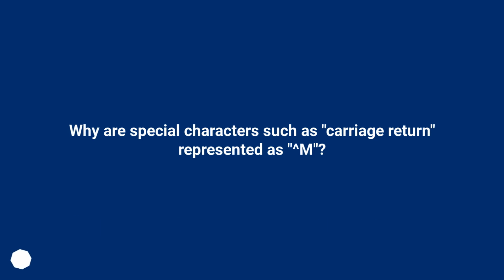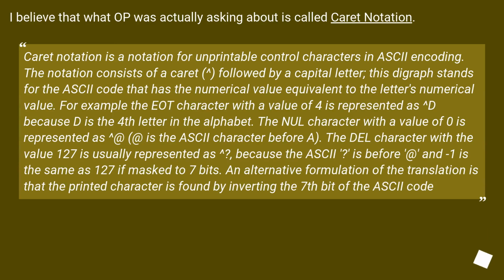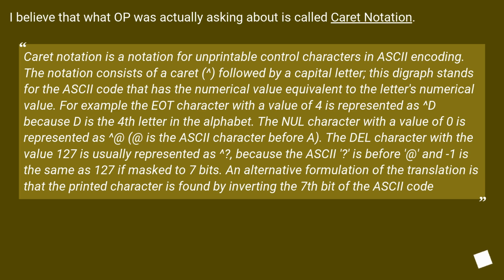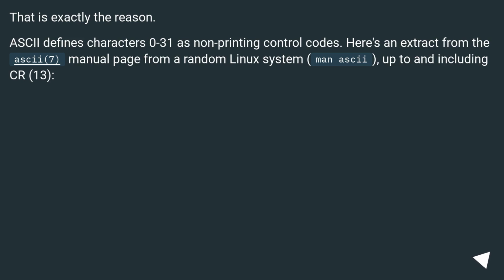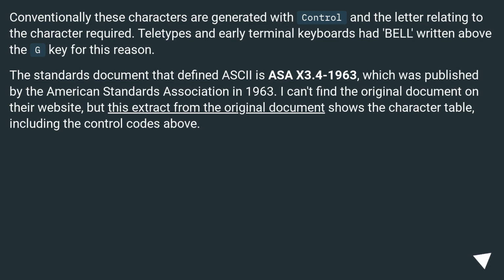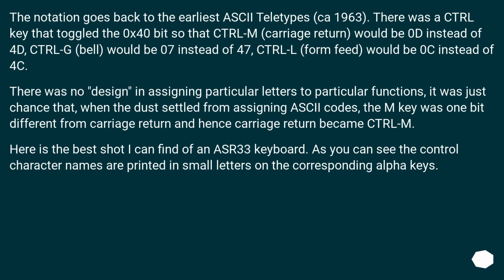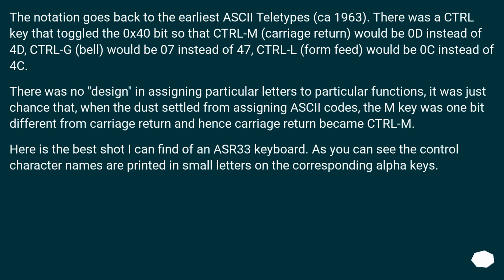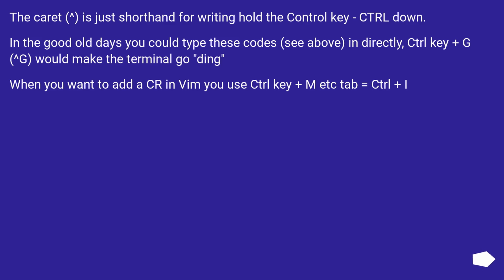Why are special characters such as "carriage return" represented as "^M"?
Chapters
00:00 Question
00:44 Accepted answer (Score 120)
02:25 Answer 2 (Score 23)
03:38 Answer 3 (Score 14)
05:04 Answer 4 (Score 3)
05:37 Thank you